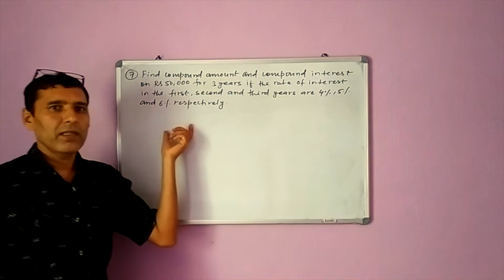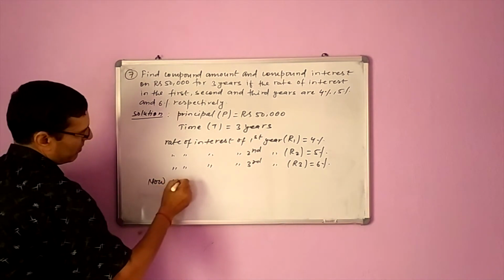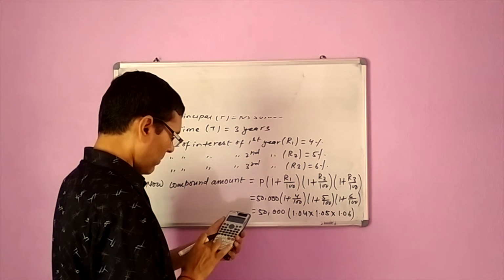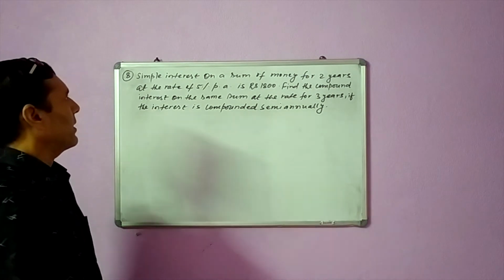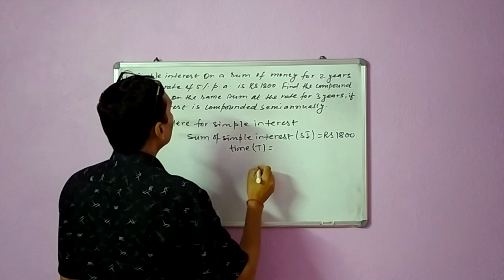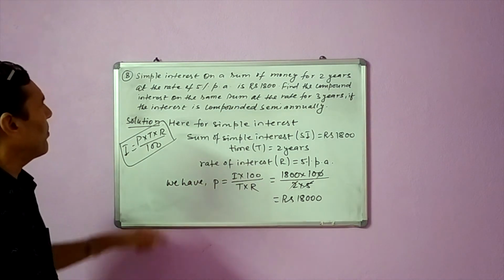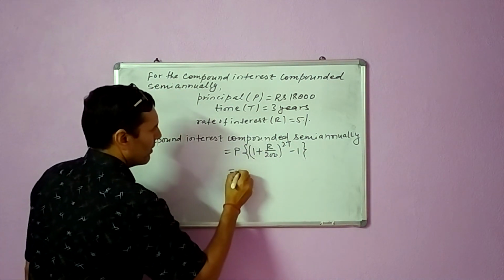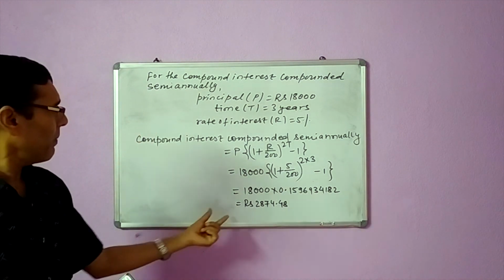SEE questions | COMPOUND INTEREST : PART -6 | by :- Narayan Dahal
Questions solved in above questions:
7.   Find compound amount and compound interest on Rs.50,000 for 3 years if the rate of interest in the first, second and third years are 4%, 5% and 6% respectively.
8.  Simple interest on a sum of money for 2 years at the rate of 5% p.a. is Rs.1800. Find the CI on the same sum at the same rate for 3 years, if the interest is compounded semiannually.